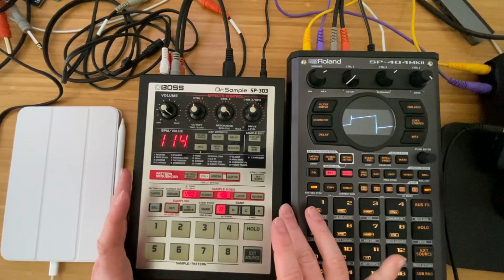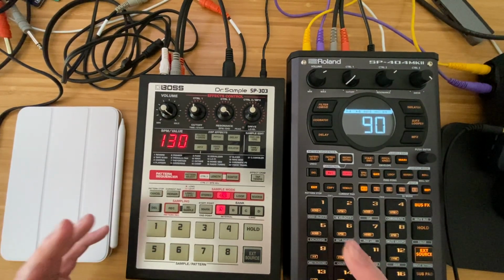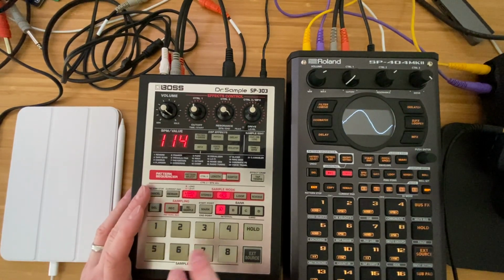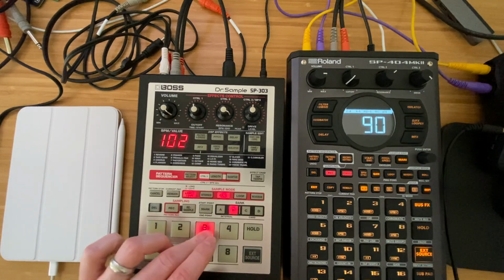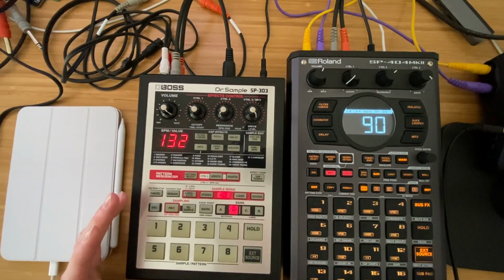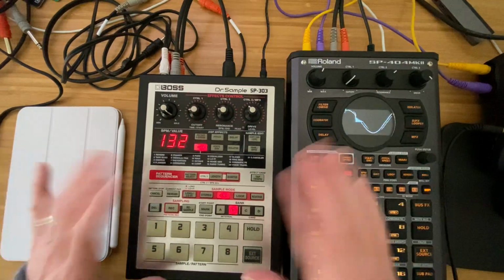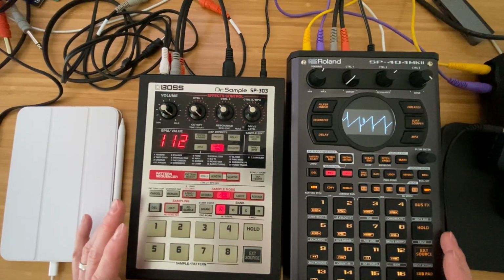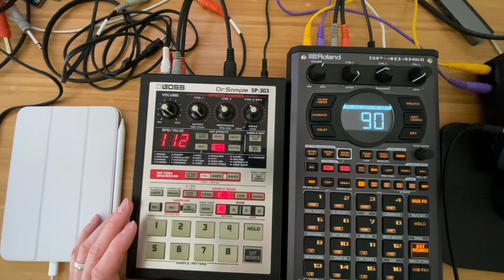SP404 mk2 12.4 - Intro to the SP-303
Session 12.4 introduces the SP-303 and I tried to do some coverage of how it sounds.

This series is being put together to provide roughly five minutes of content, broken down into individual components.  Each session will be showing different workflows in on the SP-404 mk2 with the end result being to put together at least a loose sketch for a track.

I have been working on a free guide book for the SP-404 mk2, check it out